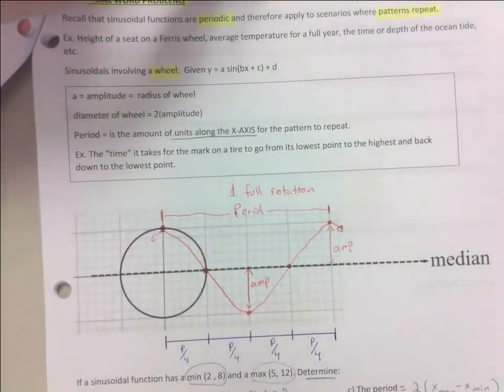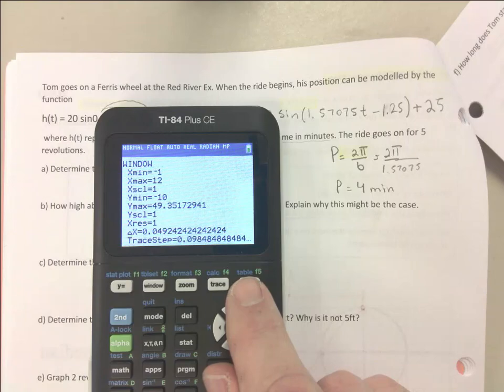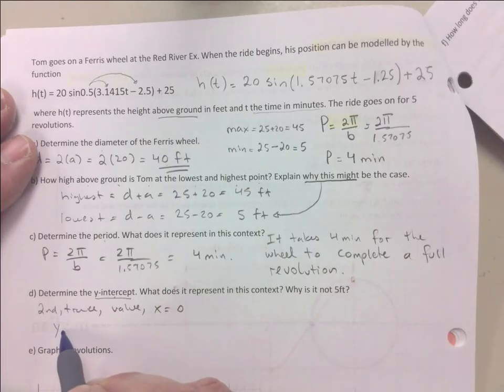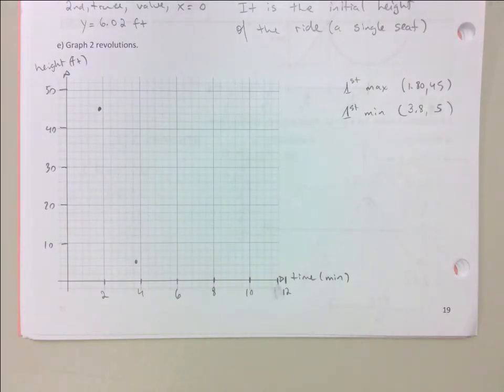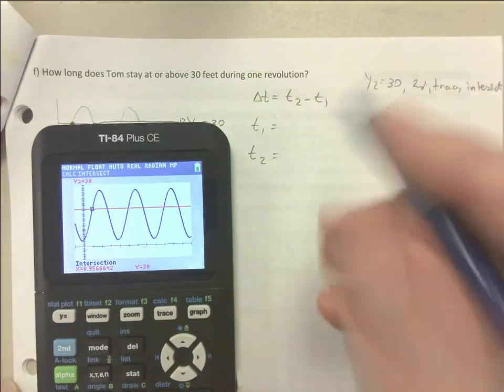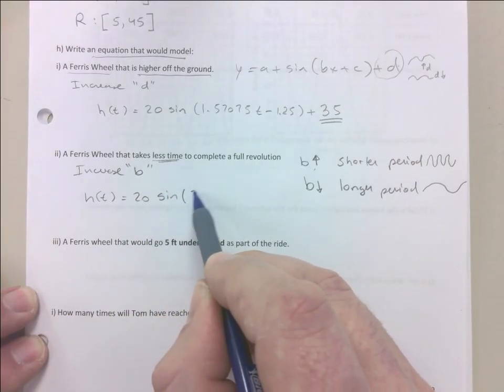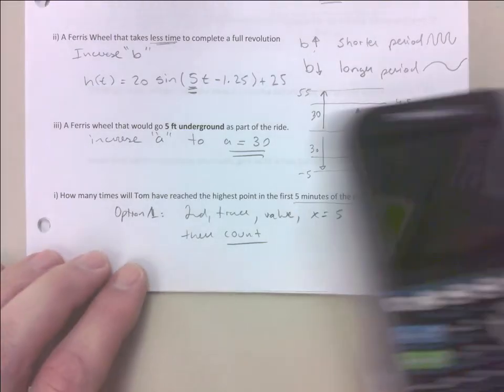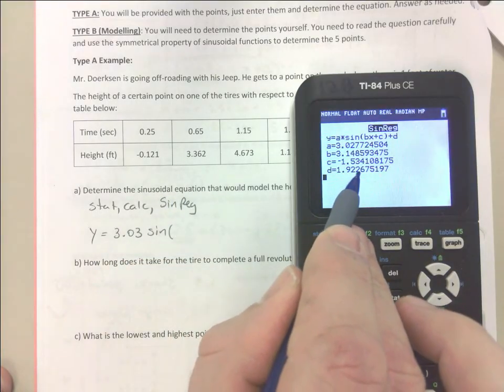SINUSOIDAL WORD PROBLEMS EXAMPLE, GRAPHING, DOMAIN & RANGE, REGRESSIONS